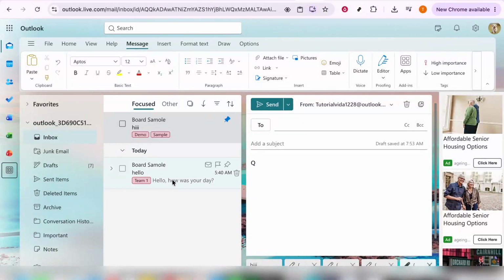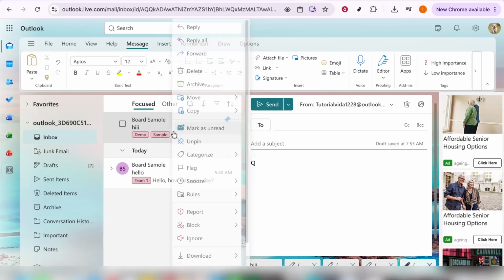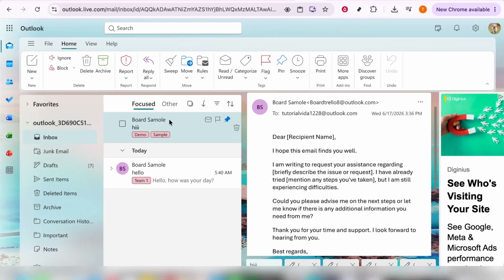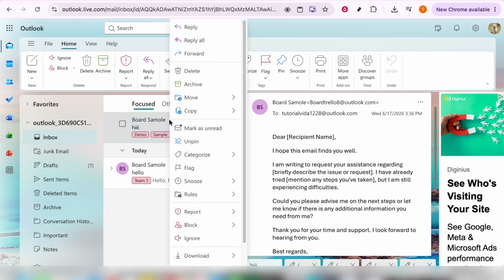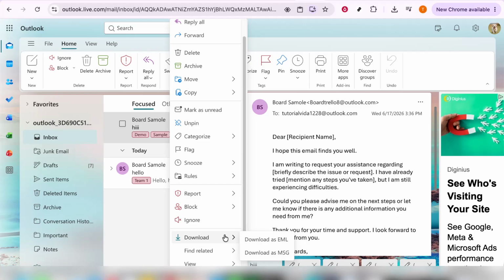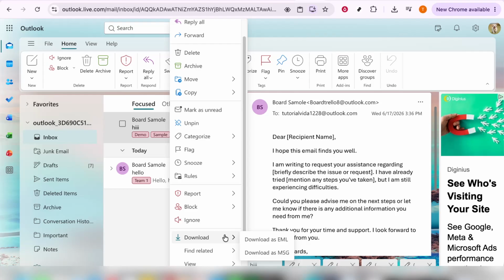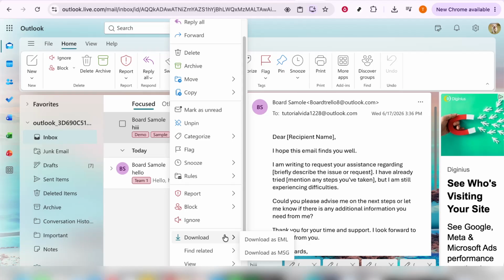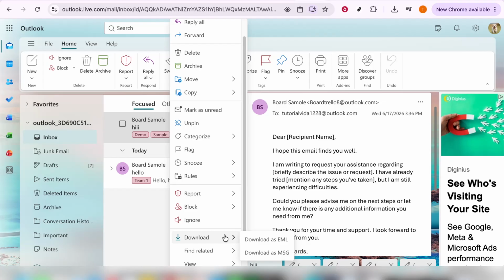How to Export Emails from Outlook | Step-By-Step Guide 2026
Today we cover how to export emails from Outlook so you can back up your mailbox, transfer messages, or save important conversations for future reference.